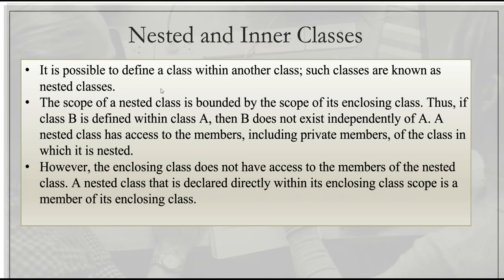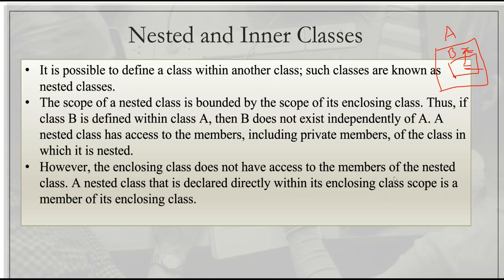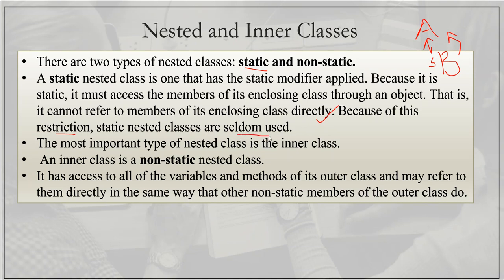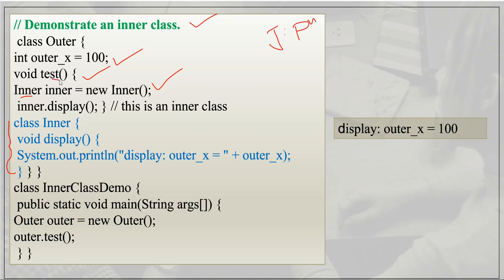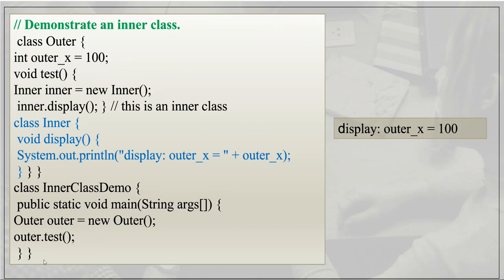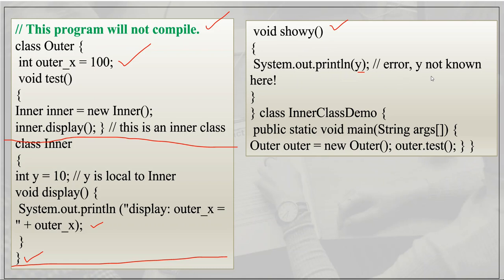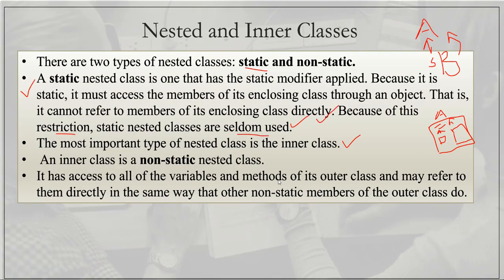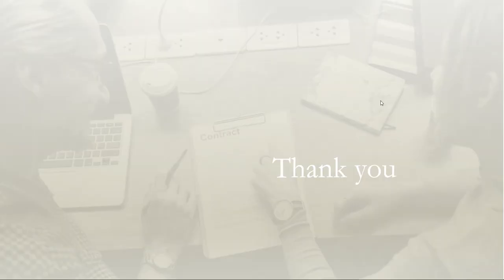java 24-Nested and inner classes in java(മലയാളത്തിൽ)